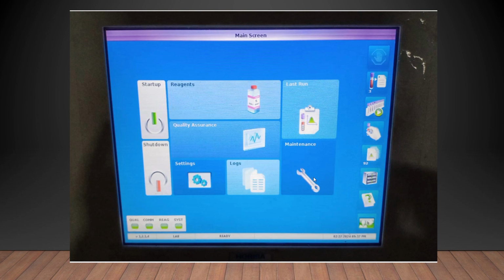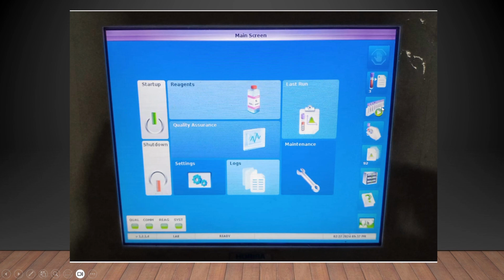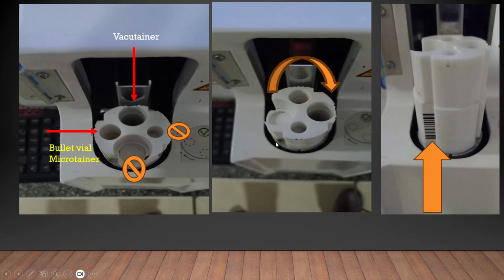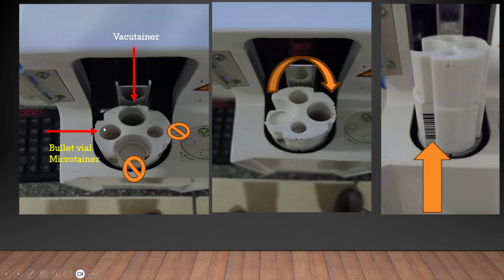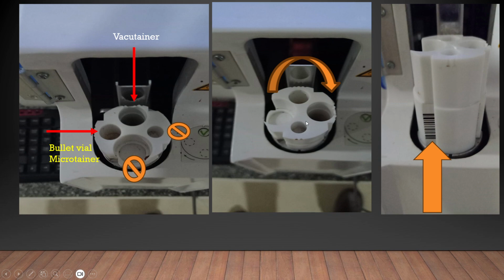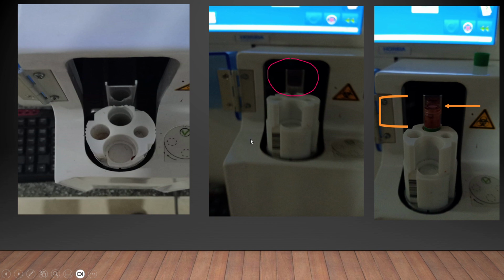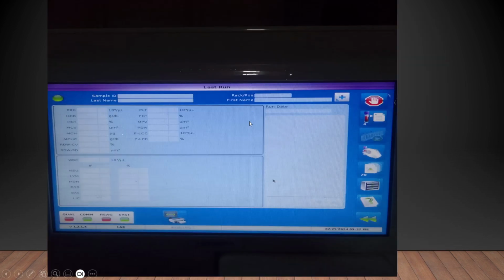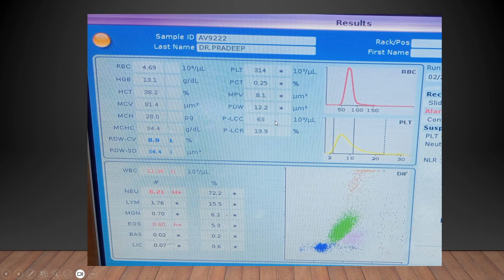1 5 A Horiba Sample giving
Horiba Yumizen H550 Sample giving - English